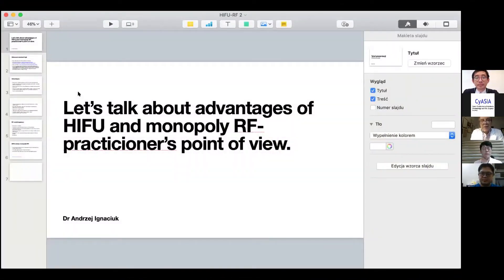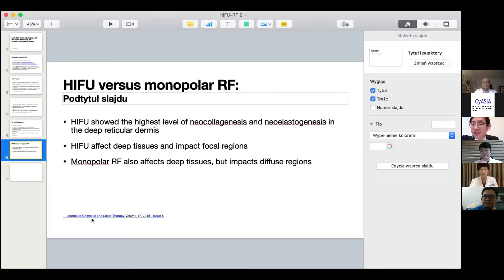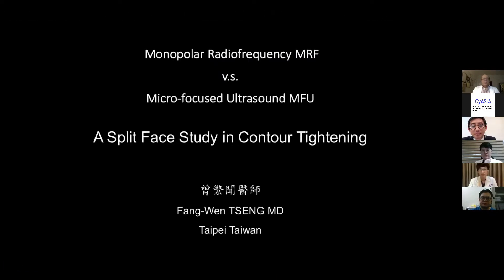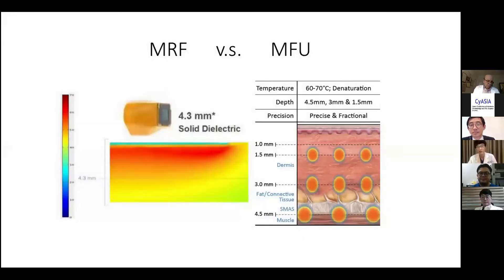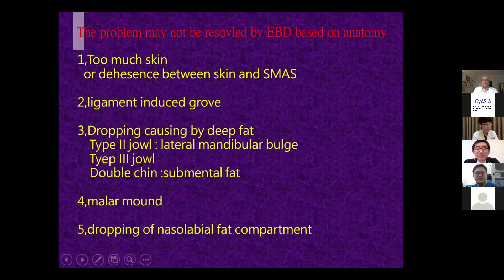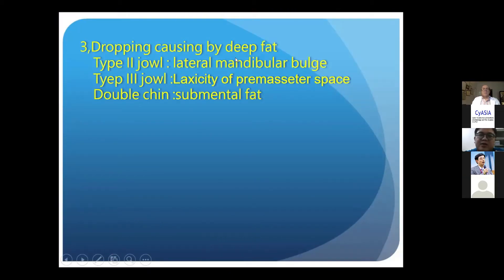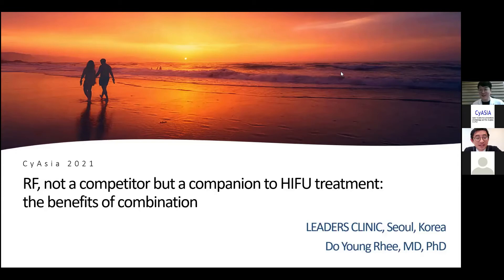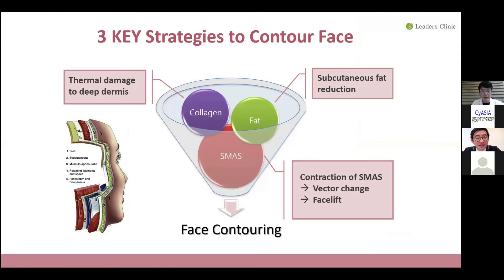[Teaser] The Competition between HIFU and Monopolar RF in Facial Aesthetics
Energy-Based Devices

Chair:
Dr. Patrick HUANG
President, Cyber Conference of Aesthetic Dermatology and Skin Surgery in APAC

Panelists:
Dr. Kuang Cheng CHANG
Accreditation Council Member of the Facial Plastic Surgeon Training Program of the Taiwan Academy of Facial Plastic and Reconstructive Surgery

Dr. Andrzej IGNACIUK
President of Polish Society of Aesthetic and Anti-Aging Medicine (Polish Society of Aesthetic and Anti-Aging Medicine, PTMEiAA), POLAND

Dr. Seiko KOU
KO CLINIC for Antiaging, and Dept of Plastic and Reconstructive Surgery, Yokohama City University Medical Center, Yokohama, Japan

Dr. Do Young RHEE
Director, Leaders Aesthetic Laser & Cosmetic Surgery Center, Seoul, SOUTH KOREA

Dr. Fang Wen TSENG
Medical Director, Milano Aesthetic Clinic, Taoyuan, TAIWAN